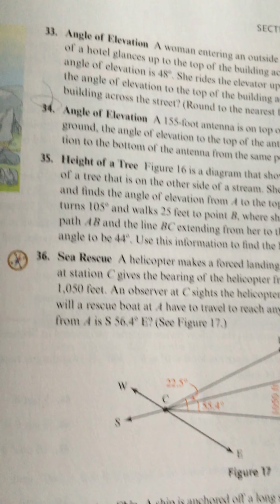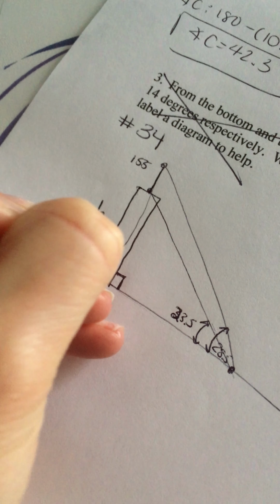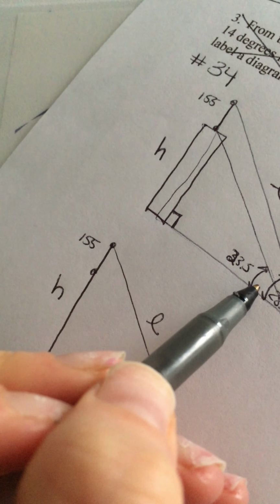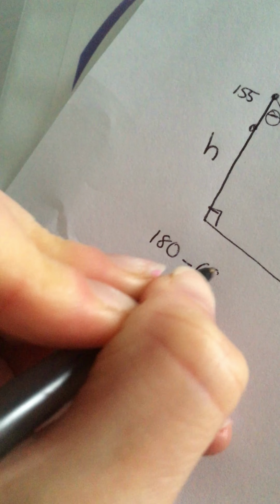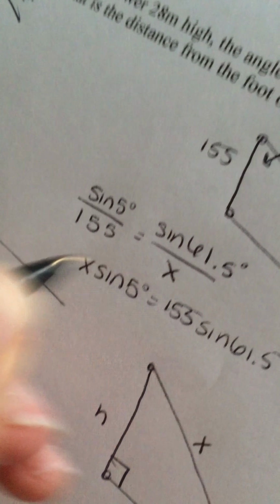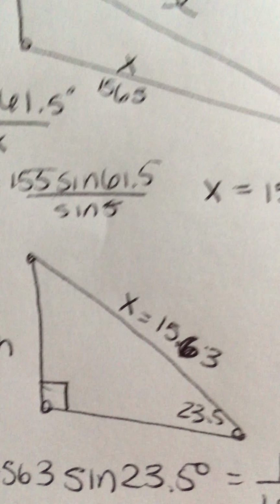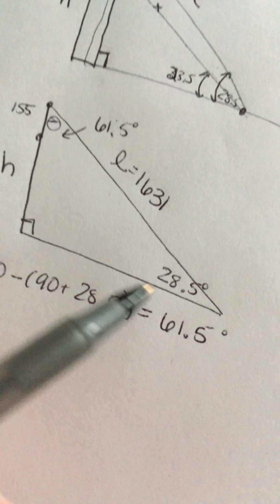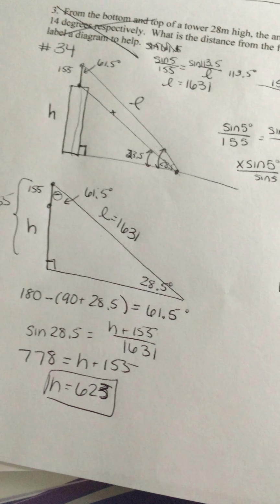7.1 Notes Part 3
#34 in HW